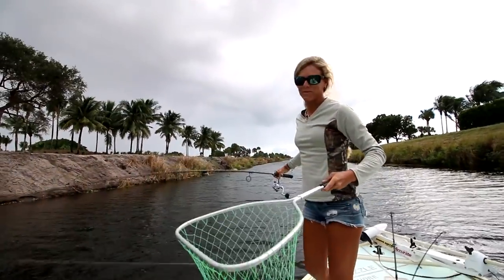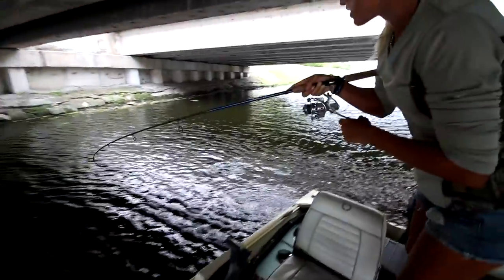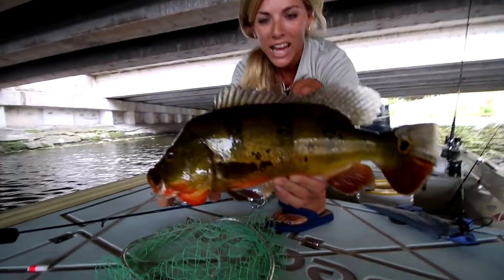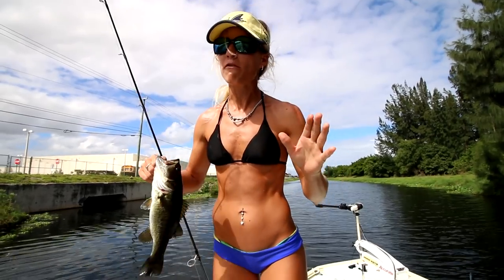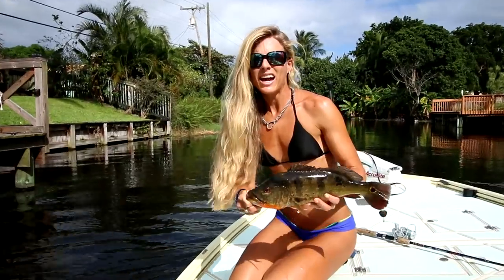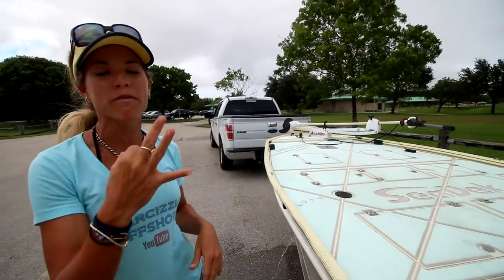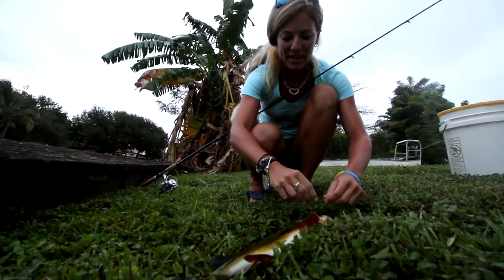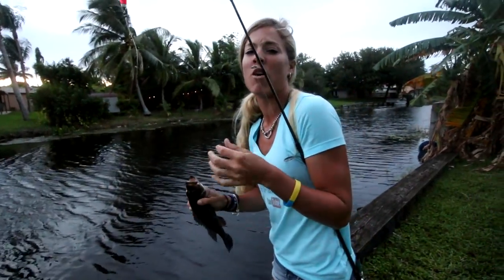Lake Ida Florida Bass Fishing for Peacocks and Largemouths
Florida fishing girl Darcizzle hits Lake Ida in Delray Beach / Palm Beach County for largemouth bass and peacock bass. Peacock and largemouth bass inside!

▬▬▬▬▬▬▬ CAMERA/VIDEO GEAR ▬▬▬▬▬▬▬
Wireless Mircophone

• Yo-Zuri Lures →
• Mustad Hooks →